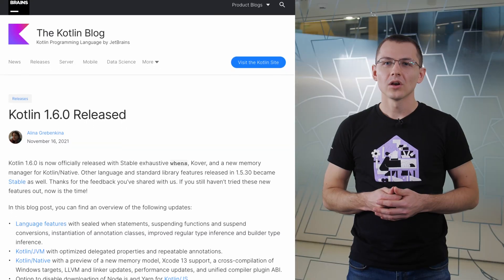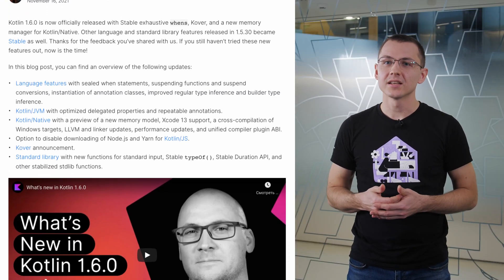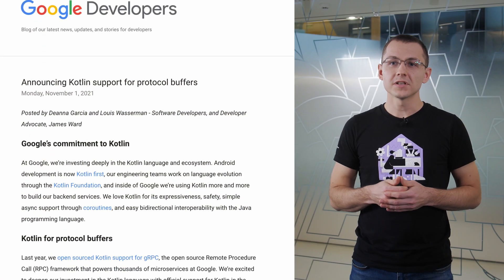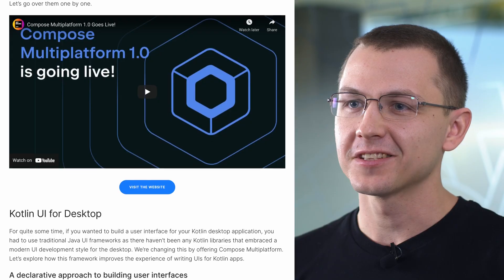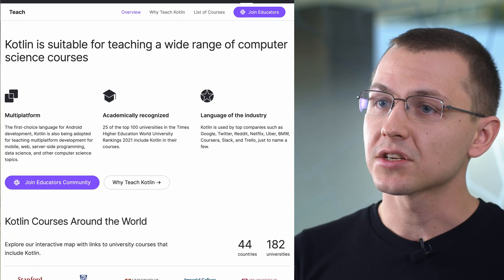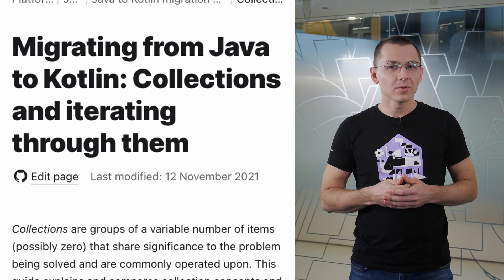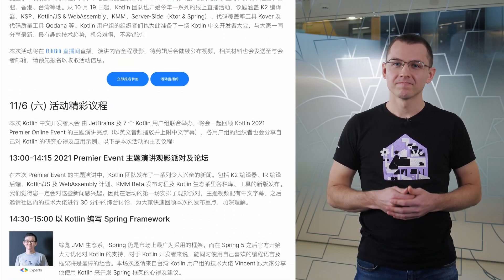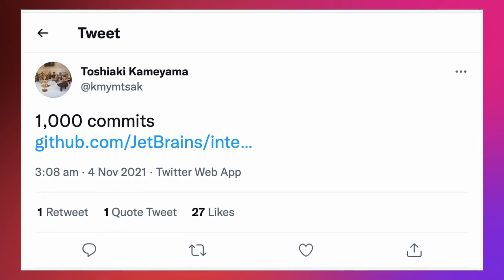Kotlin News November 2021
Check out the most interesting developments around Kotlin in November 2021!

This episode is dedicated to the Kotlin 1.6 release, new episodes of Talking Kotlin podcast, Compose Multiplatform 1.0, updates of the Kotlin website, betta release of Dokka, the Kotlin public roadmap updates, Advent of Code 2021, 1000th commit form Toshiaki and Kotlin idioms in Collections. Check it out!

0:00 November 2021
0:27 Kotlin 1.6
1:38 Seven Highlights from the Kotlin Roadmap
2:08 What goes into a Kotlin Release
2:52 Protobuf
3:20 Compose Multiplatform 1.0
4:31 Kotlin Website
4:59 Advent of Code 2021
5:30 Kotlin idioms in Collections
6:00 Kotlin in China
6:51 Dokka in Beta
7:26 1000 Toshiaki commits

Compose Multiplatform 1.0 is going live!